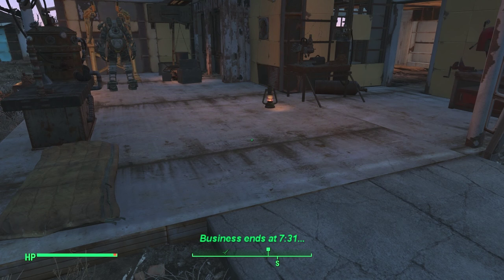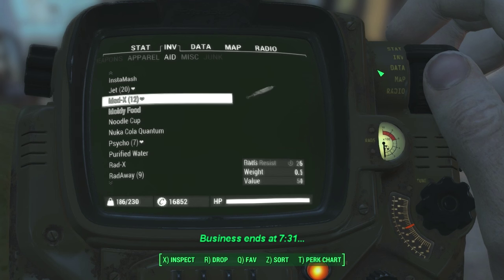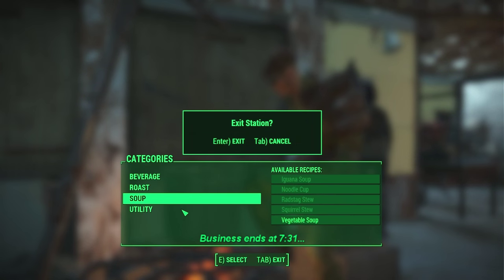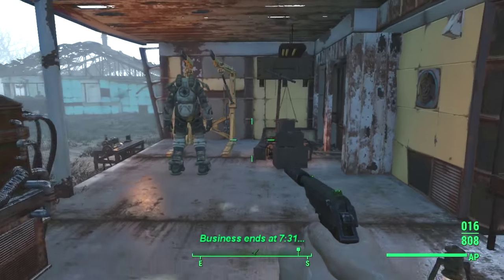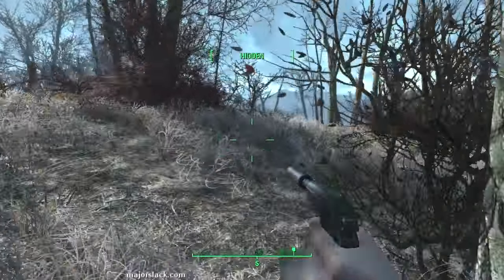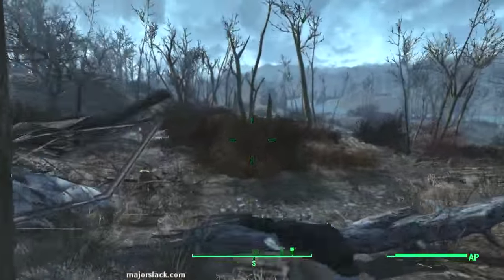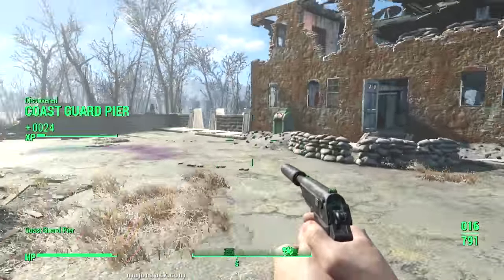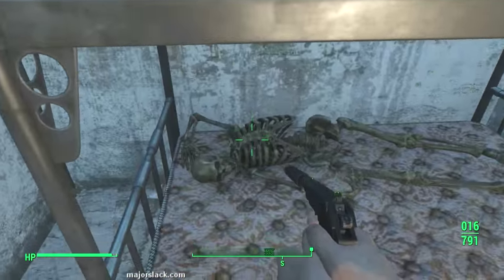Fallout 4 Walkthrough Part 82 - Coast Guard Pier (Astoundingly Awesome Tales, +5% dmg with Scopes)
Fallout 4 walkthrough by an experienced player! In this video, we take on a squad of Super Mutants at Coast Guard Pier in order to retrieve an important magazine...

Fallout 4 is the brand new smash hit RPG video game by Bethesda. It was released worldwide on November 10, 2015 for Microsoft Windows, Playstation 4 and Xbox One and sold 12 million copies in the first 24 hours.

~ M4]0r 514cK